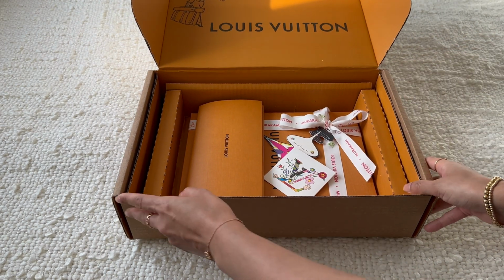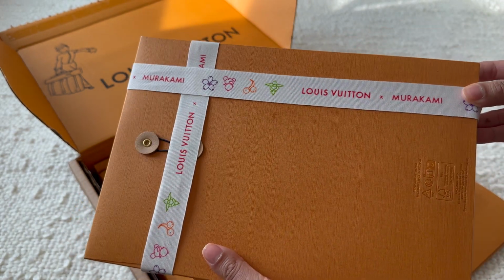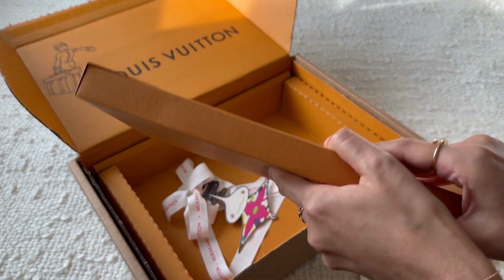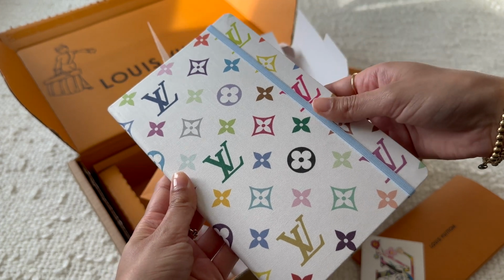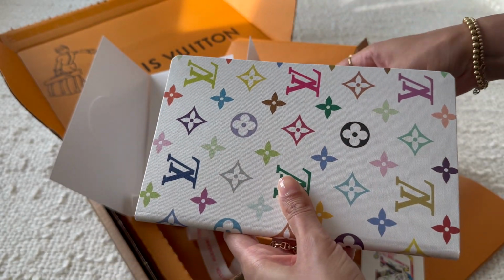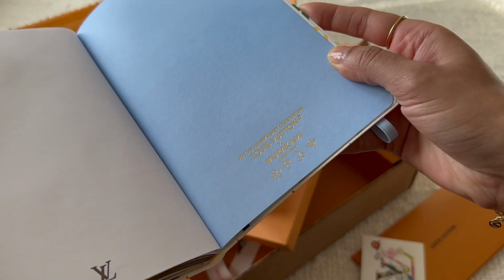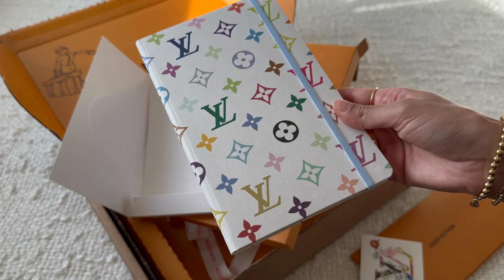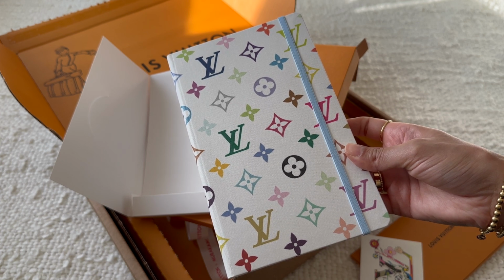LOUIS VUITTON x TAKASHI MURAKAMI | Unboxing!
Unboxing my first and only piece from the 2025 Louis Vuitton x Takashi Murukami collection!

I’d love for you to be part of my growing community. ❤︎

⏳TIMESTAMPS
00:45 - Unboxing
01:48 - Reveal